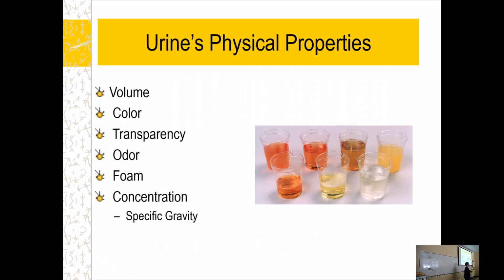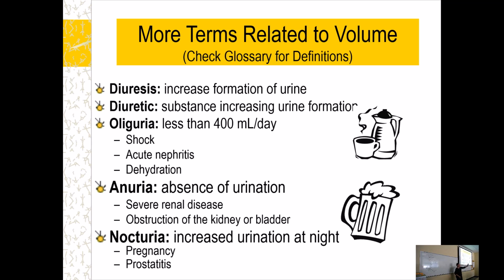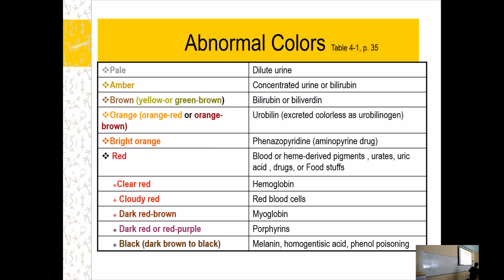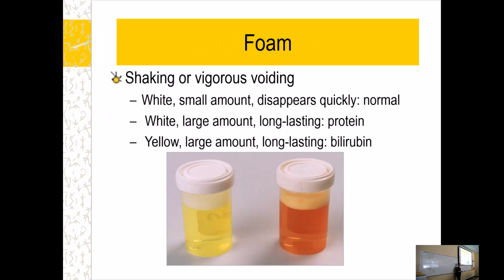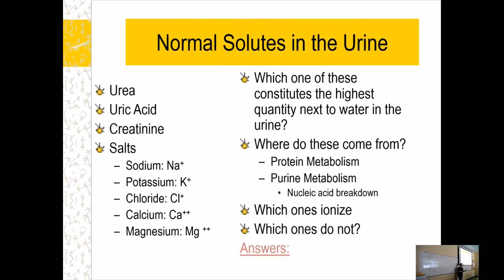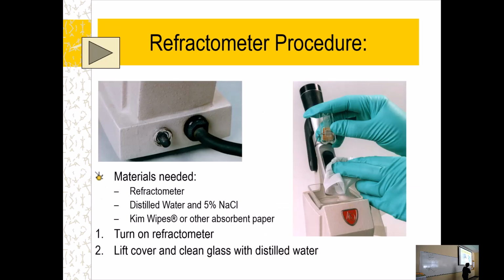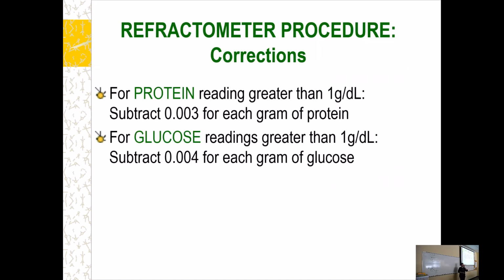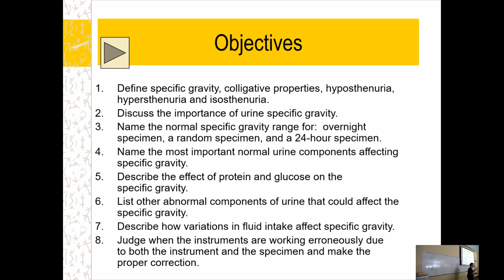UA Lecture 3 Physical Properties and Specific Gravity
00:00 Introduction
00:12 Physical Properties of Urine
00:26 Urine’s Physical Properties
00:44 Volume
01:48 Terms Related to Volume  (Check Glossary for Definitions)
04:44 More Terms Related to Volume (Check Glossary for Definitions)
07:31 Normal Urine Color
08:39          Abnormal Colors Table 4-1, p. 35
12:26 Summary of Colors
13:08          Abnormal Colors Table 4-1, p. 35
13:37 Summary of Colors
13:38 CLARITY
15:16 Clarity
16:03 Transparency (Clarity) Table 4-2, p. 36 (See Clarity in Glossary for Grading of these Terms)
16:04 Clarity
16:09 Transparency (Clarity) Table 4-2, p. 36 (See Clarity in Glossary for Grading of these Terms)
16:27 Urines with Blood
17:00 Odor
18:58   Odor Table Table 4-6, p. 41
19:40 Foam
20:53 Case Study
21:30 Case Study Answer
21:58 Case Study: Urine Appearance
22:07 Key Terms
22:14 Objectives
22:31 The End
22:32 Specific Gravity of Urine
22:44 Specific Gravity Definition
23:28 Specific Gravity Answers
23:57 Clinical Significance of  Specific Gravity
25:32 Normal Solutes in the Urine
26:27 Answers Regarding  Solutes in Urine
26:29 Abnormal Solutes that may be in the Urine
28:39 Abnormal Solutes Answers
28:42 Terminology of Specific Gravity
29:40 Clinical Significance
30:17 METHODS TO DETERMINE SPECIFIC GRAVITY
31:00 Refractometer
31:36 Visual of Refractometer Principle
31:58 Refractometer Principle
32:32 Refractometer Procedure:
33:32 Refractometer Procedure:
34:06 Refractometer Procedure:
34:26 Refractometer Procedure:
35:18 Refractometer Dilutions
36:03 Specific Gravity Example
36:48 Specific Gravity Example
37:16 REFRACTOMETER PROCEDURE: Corrections
37:19 Specific Gravity Example
38:35 REFRACTOMETER PROCEDURE: Corrections
39:13 REFRACTOMETER PROCEDURE: Corrections
39:14 REFRACTOMETER PROCEDURE: Corrections
39:40 REFRACTOMETER PROCEDURE: Corrections
41:16 Dipstick Specific Gravity
41:51 Dipstick Specific Gravity
42:40 Dipstick Specific Gravity
43:30 Principle of Specific Gravity on the YELLOW IRIS
44:06 Osmometer measurement of density
44:33 Summary of Methods Used to Evaluate Urine Concentration
44:36 Osmometer measurement of density
44:42 Summary of Methods Used to Evaluate Urine Concentration
44:55 Key Terms
45:00 Objectives
46:33 More objectives
46:37 Still more objectives